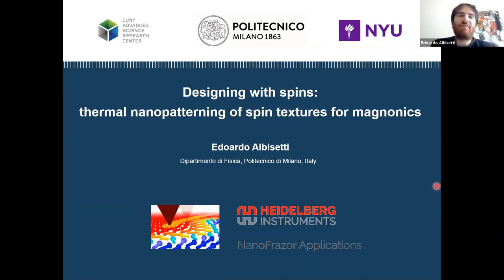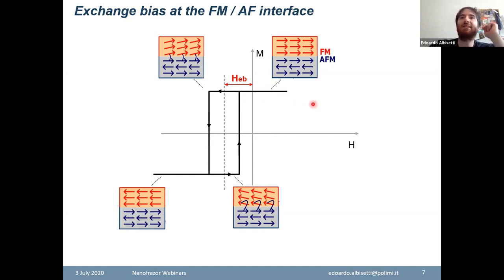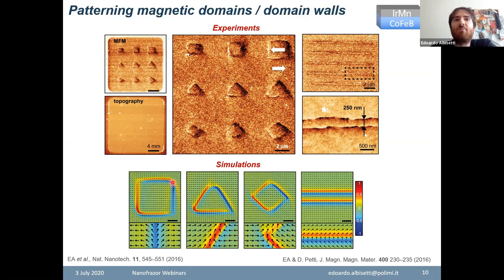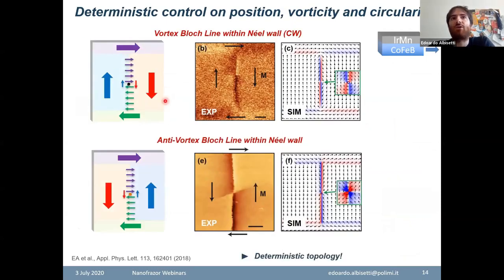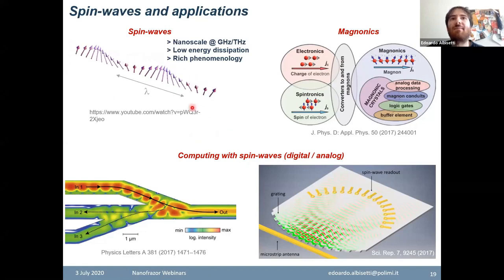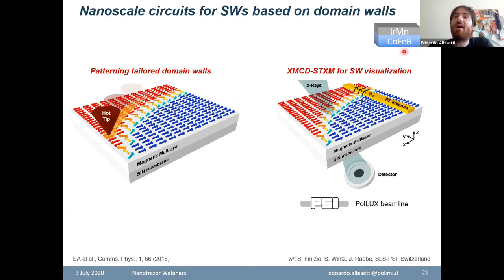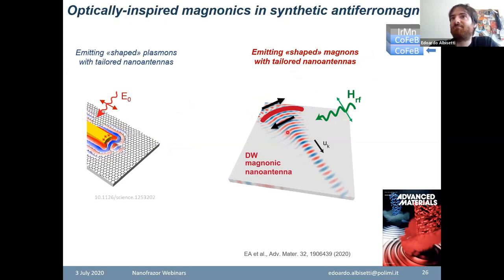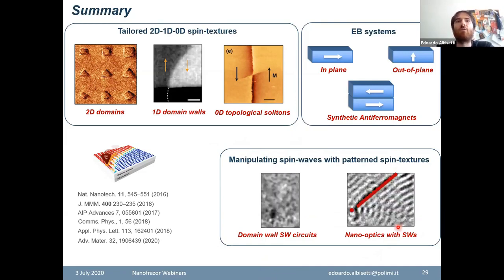Designing with spins thermal nanopatterning of spin textures for magnonics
● Thermally assisted magnetic scanning probe lithography (tam-SPL) is used for patterning reconfigurable magnetic structures with unprecedented properties.
● Complex 2-, 1-, 0-dimensional spin textures (such as domain walls and vortices) with tailored topology and geometry are patterned in ferromagnetic films with exchange bias.
● Nanopatterned spin textures are used for controlling at the nanoscale the emission, propagation and confinement of spin waves.
● Optically inspired spin-wave platforms based on magnonic nanoantennas and waveguides are demonstrated.

Finding new ways for controlling the magnetic properties of thin films with nanoscale resolution is of paramount importance for developing next-generation devices for storage and processing. I will discuss recent results on the use of thermally assisted magnetic scanning probe lithography (tam-SPL) for creating reconfigurable magnetic nanostructures, and realizing integrated circuits for generating and manipulating spin-waves, towards the realization of nanoscale platforms for beyond-CMOS magnetic computing.

Speaker: Prof Edoardo Albisetti, Politecnico di Milano

Bio:
Edoardo Albisetti is Assistant Professor at the Department of Physics, Politecnico di Milano. He received his Ph.D. in Physics from Politecnico di Milano in 2014 with a thesis on Magnetic Tunnel Junctions for biosensing, visiting Georgia Tech, U.S. and CIC Nanogune, Spain. In the framework of his Marie Skłodowska-Curie global fellowship, he was a PostDoc in CUNY Advanced Science Research center and New York University, U.S.. His research interests include nanomagnetism, spin-dynamics and nanoelectronics, with a focus on finding unconventional ways for tailoring the physical properties of matter at the nanoscale.